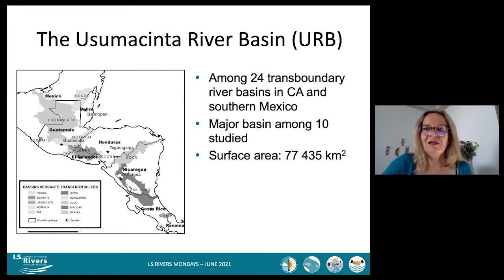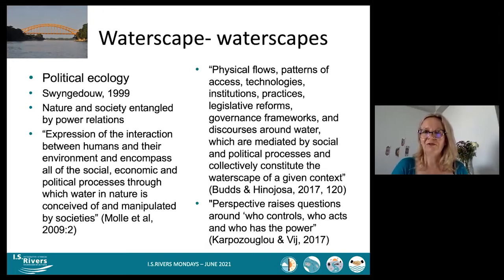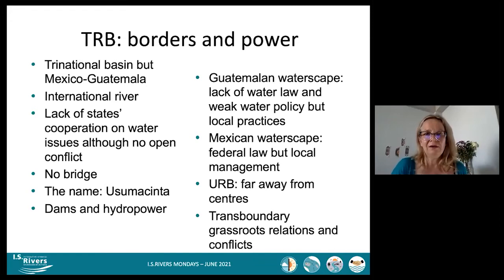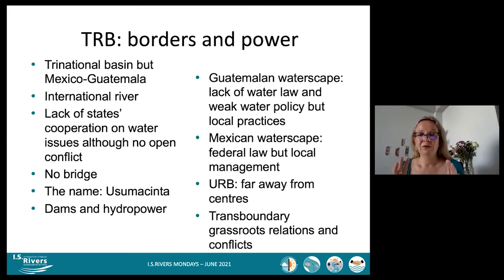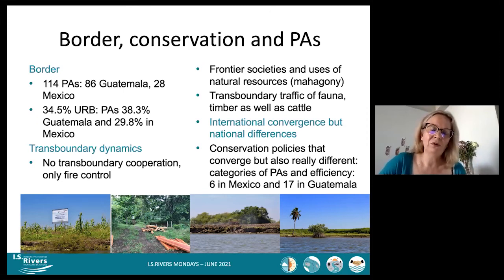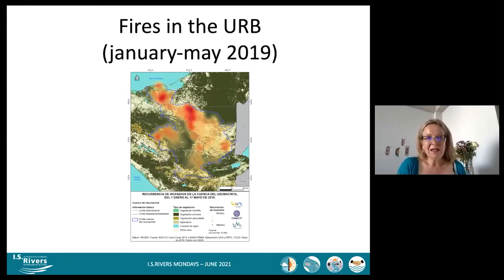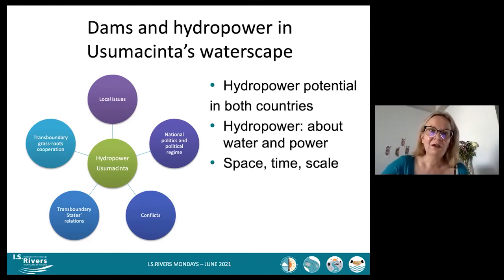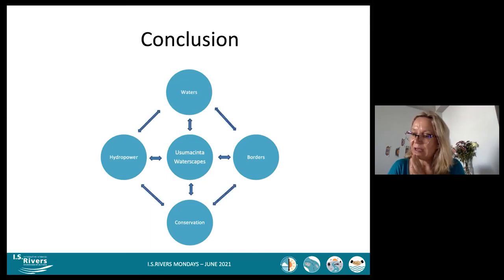The Usumacinta's waterscapes: borders, waters and power – E. Kauffer – I.S.Rivers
Edith Kauffer talks on the subject of The Usumacinta's waterscapes: borders, waters and power. The Transboundary Usumacinta Basin sits on the border between Central America and North America. It is the meeting point of two neighboring states whose relations are established on the basis of cross asymmetries. This territory will be approached from the angle of the concept of "waterscape". This makes it possible to articulate the human and natural dimensions of water and to analyze the phenomena observed at various scales, spatial and temporal. This concept captures not only the power relations that produce interactions around water but also those that result from them.

0:00 : Introduction
0:41 : The Usumacinta River Basin
6:40 : Transboundary River Basin : Water & Borders
13:01 : Usumacinta waterscape & conservation
18:21 : Hydropower
23:30 : Conclusion

Edith Kauffer is a senior lecturer and researcher at the Centro de Investigaciones y Estudios Superiores en Antropología Social (Center for Research and Higher Studies in Social Anthropology) (CIESAS) in San Cristóbal de Las Casas, Chiapas, Mexico. A political scientist, she first worked on refugee movements in Central America and southern Mexico and then turned to the theme of water since 2003, approached from multiple political dimensions. Her approach favors interdisciplinary dialogue and collaboration with the actors. In this context, she recently integrated a binational, inter-institutional project between Mexico and France around the sediments of the Usumacinta watershed.

As part of the "Rivers and human interactions - Power games, balance of power, and preservation of the quality of rivers" conference Edith Kauffer gave us her views on The Usumacinta's waterscapes.
This webinar is hosted by ZABR and Graie. It has the support of the partners of the Plan Rhône Saône, and of national and international partners

This international conference is dedicated to research and practices on natural and human-impacted large rivers, in particular how they work, changes and processes, interface and interactions, management policies, engineering. The I.S.Rivers conference concentrates on state of the art management strategies and lessons learned from individual case studies. Particular consideration is given to the integration of the physical, ecological and social perspectives of the different stakeholders involved in river management (governance, economy, culture), which is reflected in the title of the conference (“Integrative Sciences for rivers”).